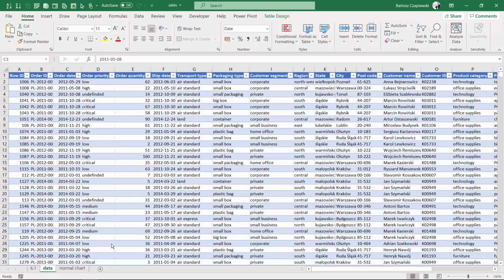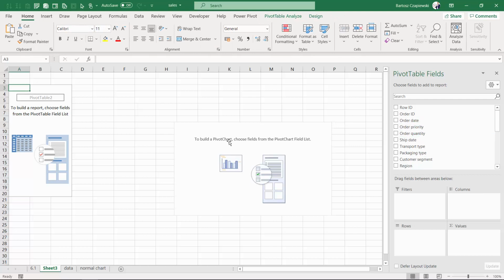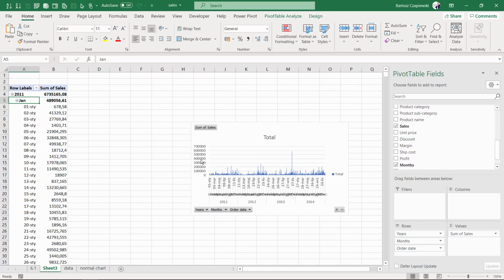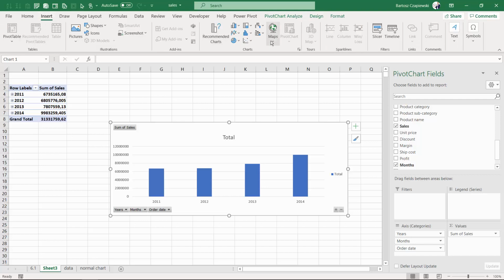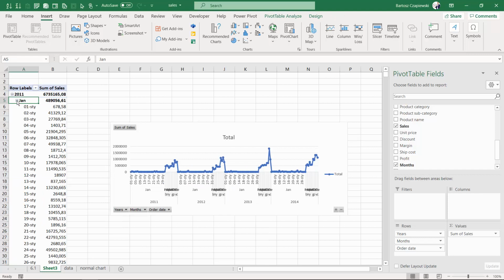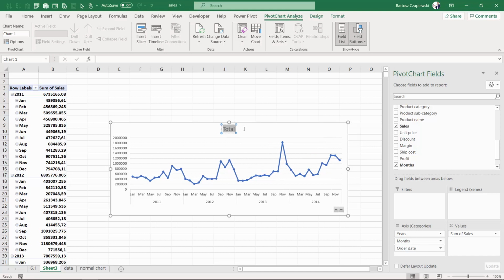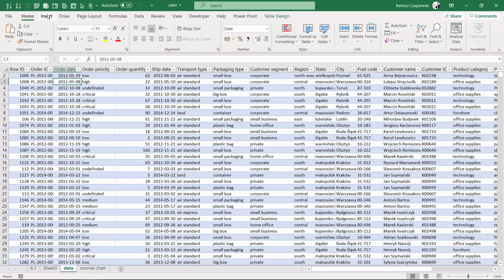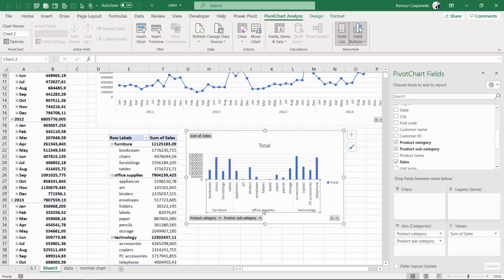6.2. Line chart | Excel pivot tables COURSE